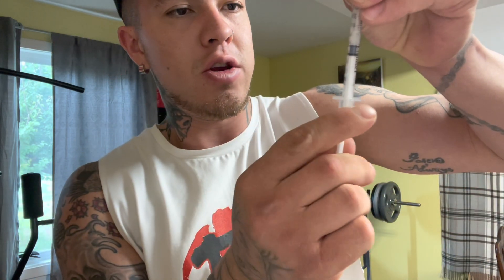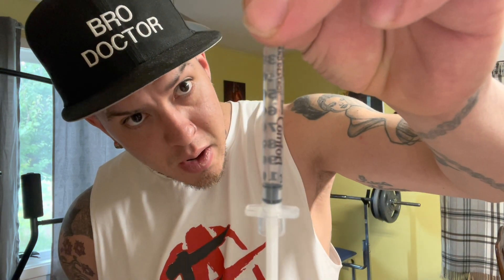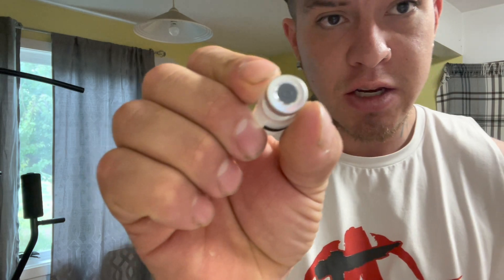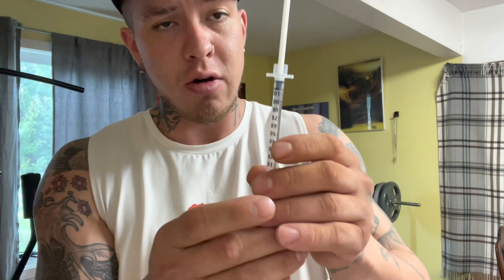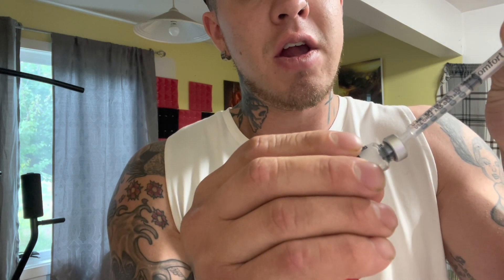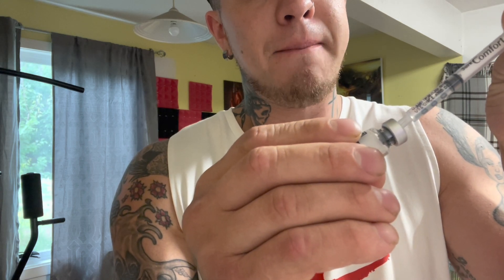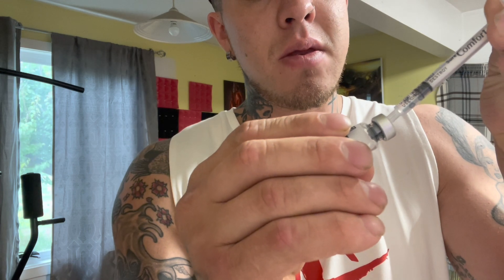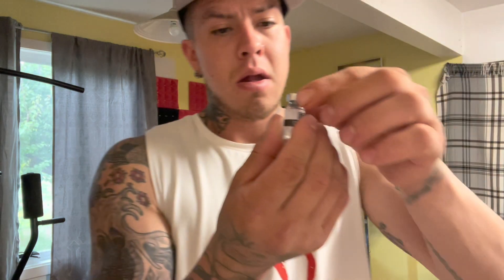| 💧 Reconstituting peptides 💉| 📖BEGINNERS GUIDE 📓| 💉🩸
Code BRODOC save 10%

🧬 *Peptide of the Day* 🧬

 _CJC-1295 w/ DAC_

CJC is a synthetic peptide that can rapidly increase blood plasma growth hormone levels. It was originally produced to help manage muscular disorders, burn victims, and autoimmune diseases. However, the athletes around the globe due to its potential to rapidly heal without side effects. Numerous quantitive research studies have shown it can dramatically decrease fat and increase muscle mass.

Dosing: For best effects dosing M-W-F 100mcg 2-3 after a meal. It can be taken intramuscular or subcutaneously. CJC is best ran with GHRP2 or 6. When these two families are dosed together GH potential is very high which leads to fat loss with hypertrophy.

Additionally, due to its superb ability to restart normal HGH trickle, Cjc1295 DAC is the ideal "HGH PCT". @100mcg x4-6 weeks MWF will promote endogenous normalcy.